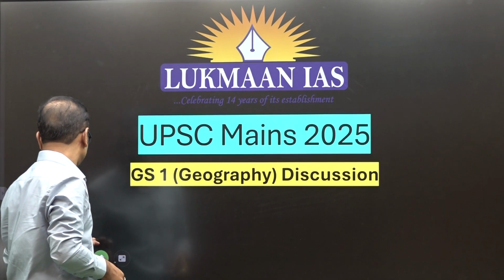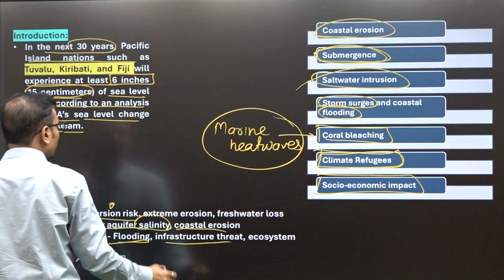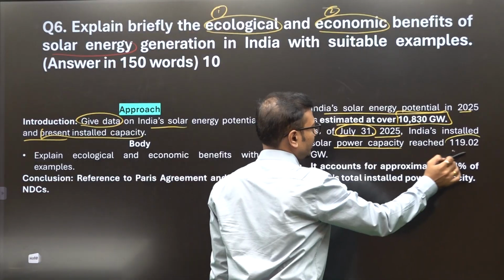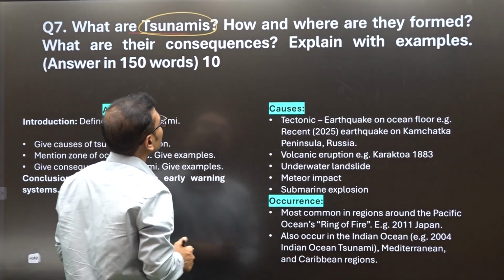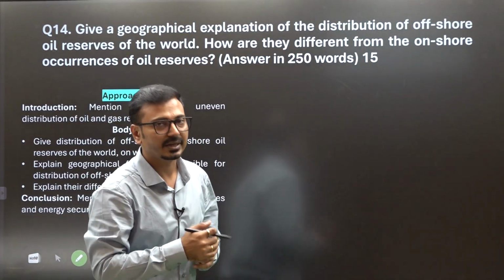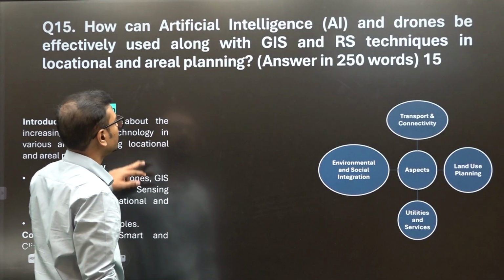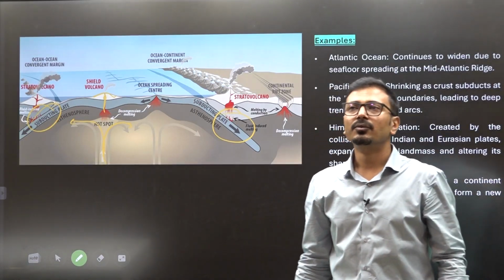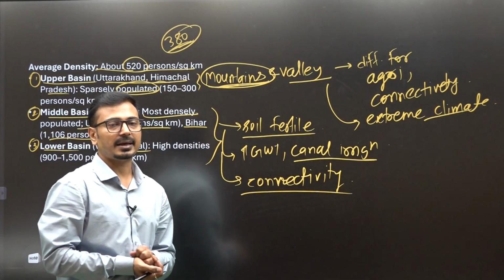GS Paper 1 Geography Detailed Analysis 2025 | Laxmikant Jaybhaye | Lukmaan IAS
Welcome to our in-depth analysis of GS Paper 1: Geography (2025), led by the esteemed Laxmikant Jaybhaye. Whether you're a civil services aspirant, geography enthusiast, or competitive exam candidate — this session is designed to sharpen your understanding and boost your performance.

🗺️ What You’ll Learn:
• A comprehensive breakdown of the geography portion in the 2025 GS Paper 1 exam
• Key topics and themes that were emphasised in this year’s paper
• Conceptual analysis: where candidates commonly succeed, and where they struggle
• Important maps, case studies, and examples you must have mastered
• How the pattern is evolving: question types, difficulty levels, and scoring trends
• Strategies & tips from Laxmikant Jaybhaye on how to prepare effectively

👉 EthicSure5 (Scale-up Your Ans. Writing)

👉 Public Admin. Crash Course (Enrichment)